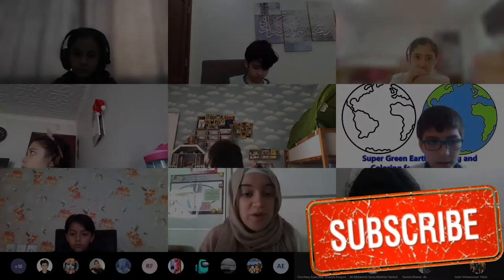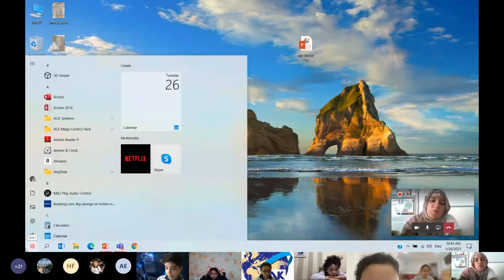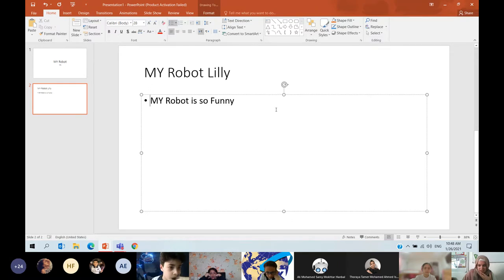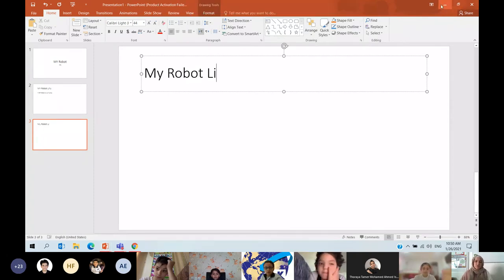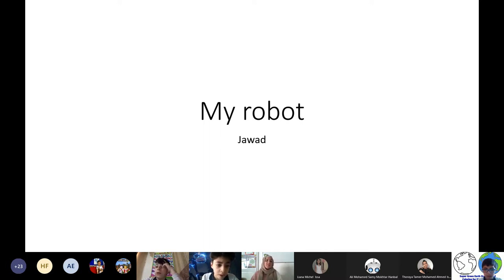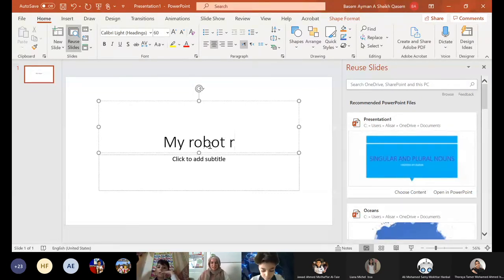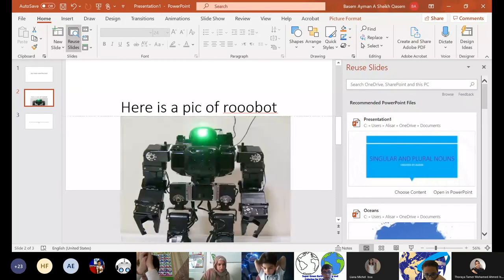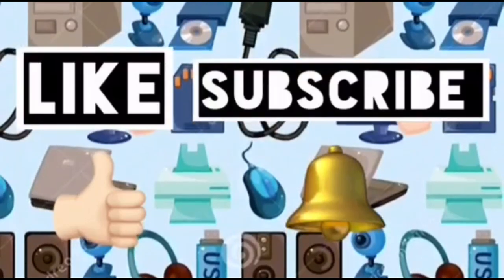Grade 3 explaining PowerPoint Little teachers 3C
My Amazing students becoming little teacher...,

That makes me proud of them all, because all of them were excited to do that and explain.

Thank you for your amazing efforts little cute students, i Love you All :)